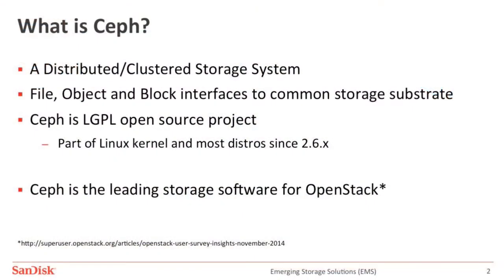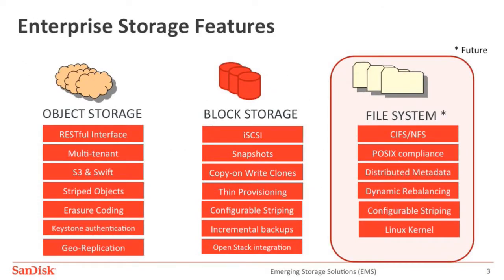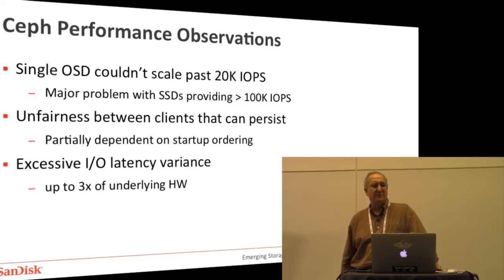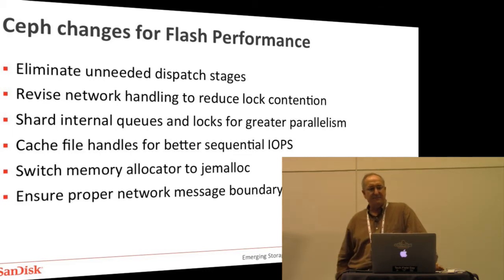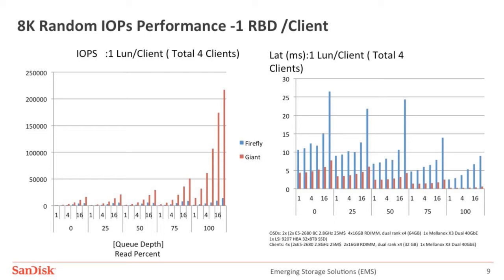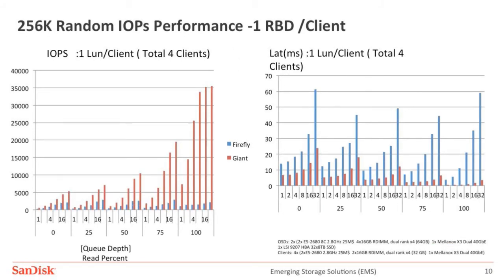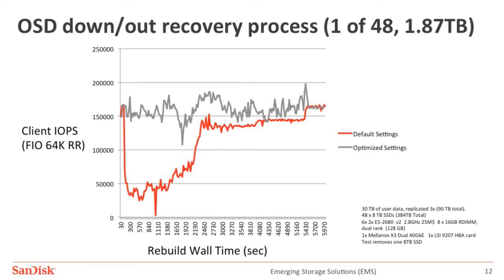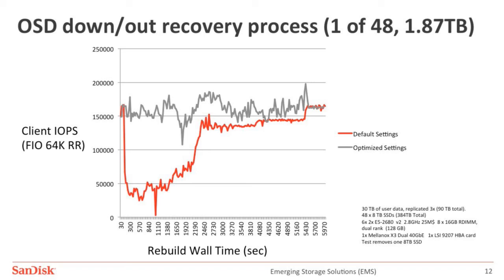2015 OpenStack Vancouver - Allen Samuels – Optimizing Ceph for All Flash Architectures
Ceph is a massively scalable, open source, software-defined distributed storage stack, which uniquely provides object, block and file access interfaces in one unified system. Currently, most of the Ceph deployments use SSDs for Ceph journal and HDDs as Ceph data storage. When HDDs started being replaced by all-flash, all-SSD infrastructures, many CPU bottlenecks in Ceph were discovered. This presentation will provide an overview of the importance and benefits of optimizing Ceph for all-flash architectures.